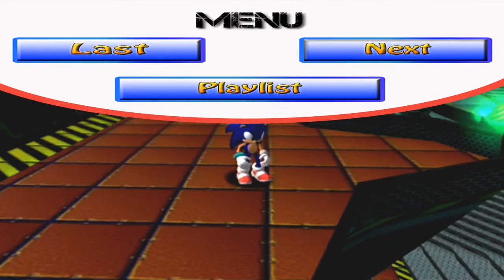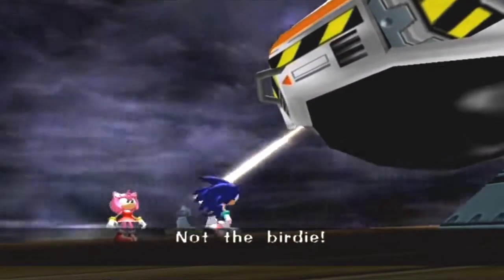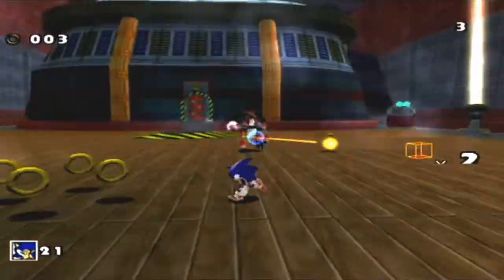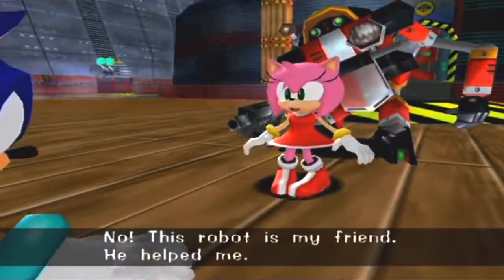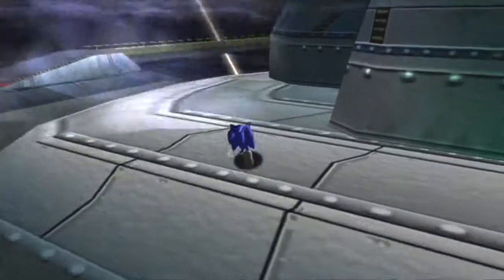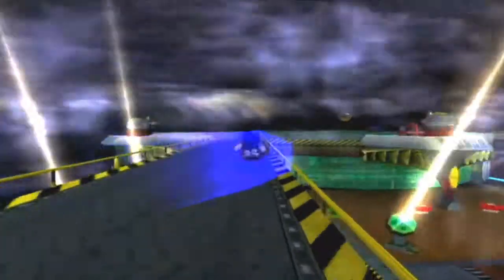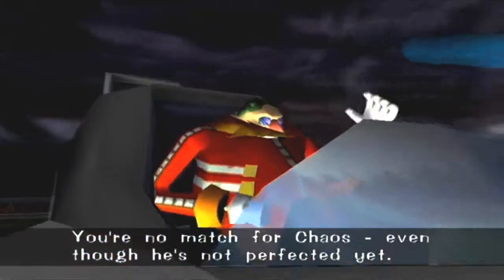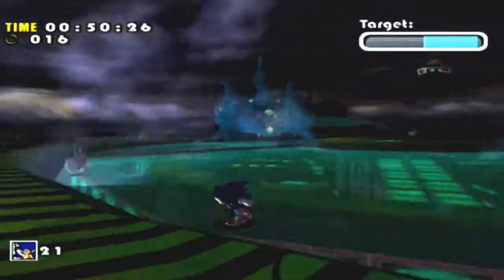Sonic Adventure DX: Director's Cut - Episode - 08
In this episode:
Chaos 6[Boss]: 06:37